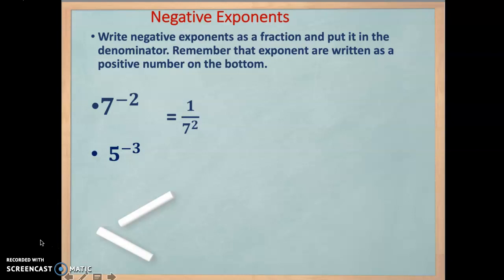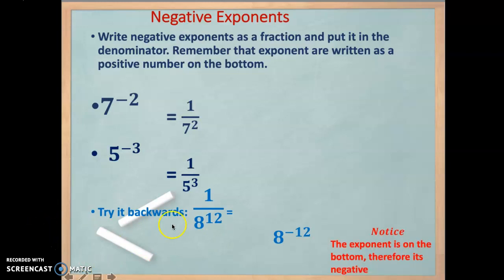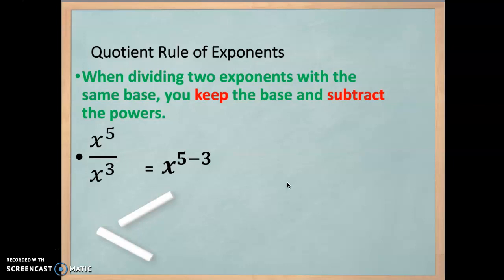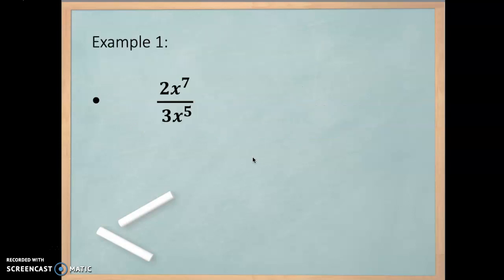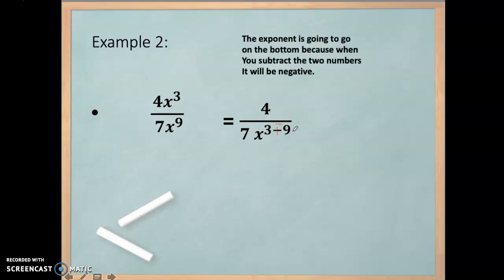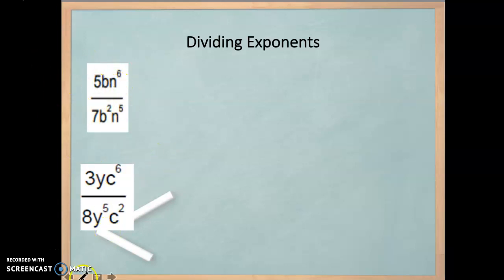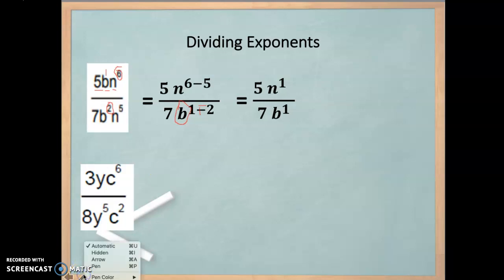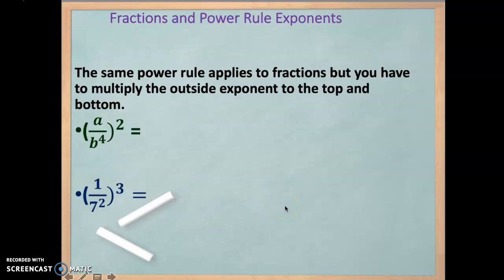Exponential laws part 3